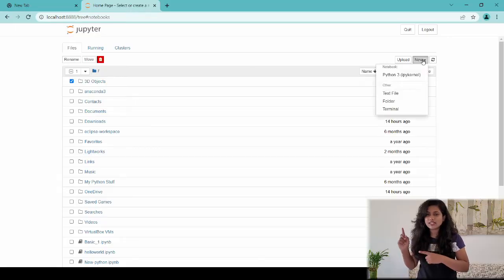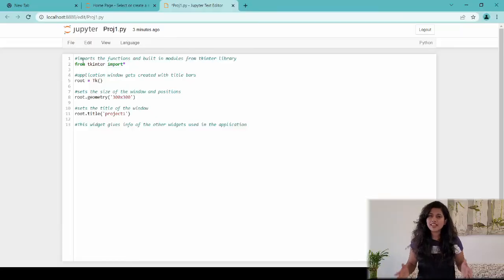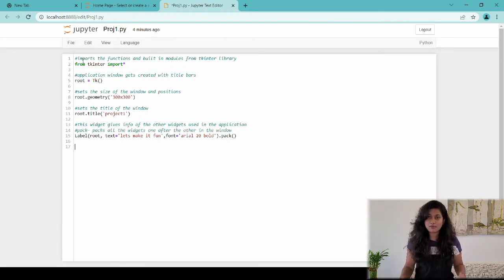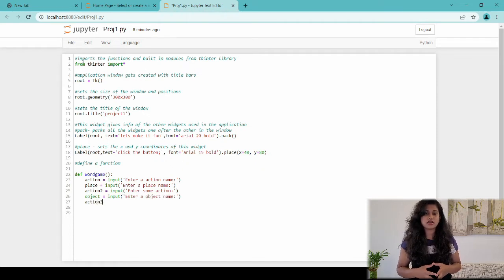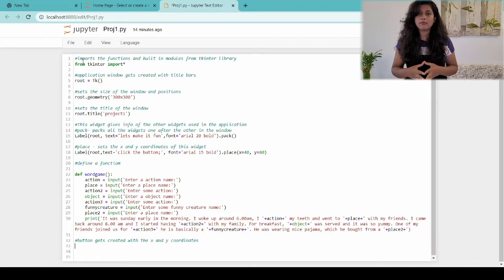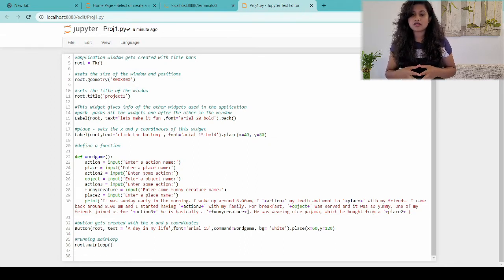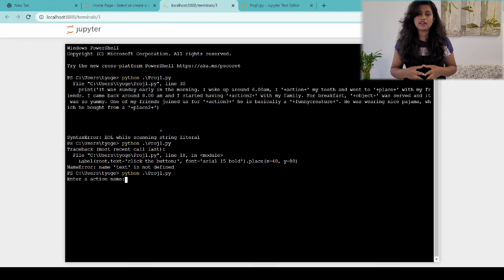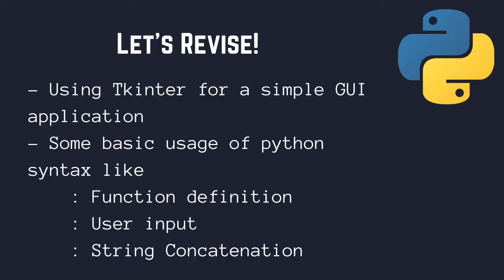Python Lets start cooking some code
Python introductory video: Using tkinter for a basic GUI application.

Credits:
Code snippet - DataFlair Training
Editing - Adeesh